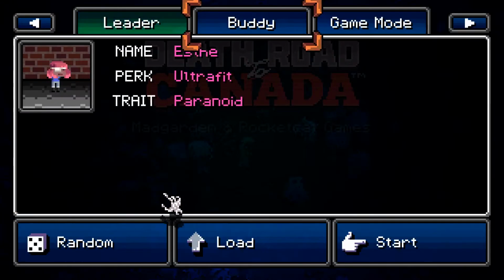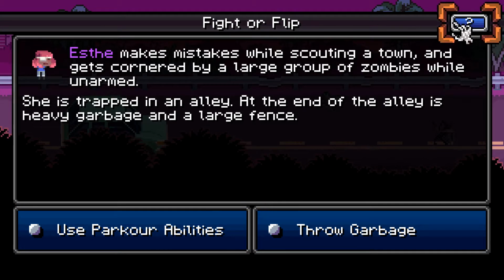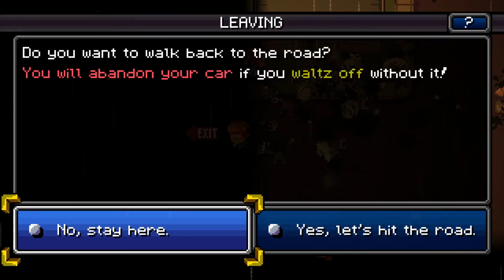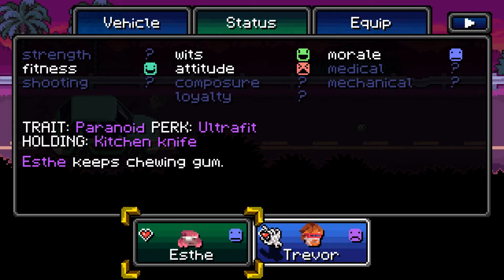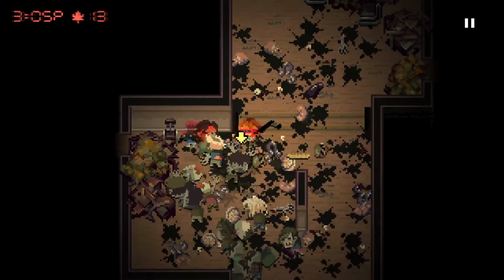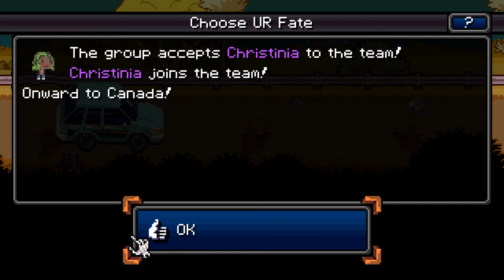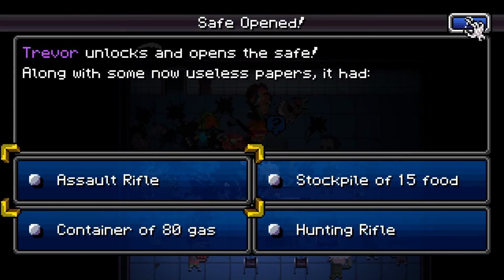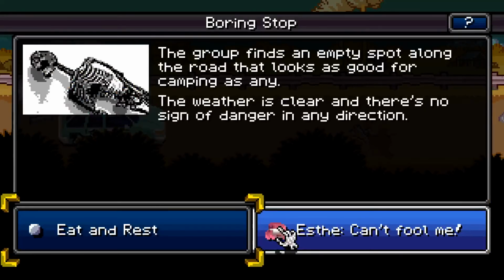Let's Play "Death Road To Canada" - Episode 124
Another installment in a series of Let's Plays of RocketCat's latest release, Death Road To Canada.

You're at the beginning of the run!